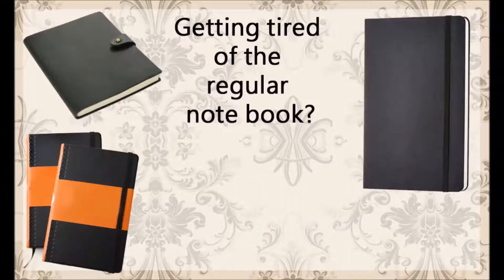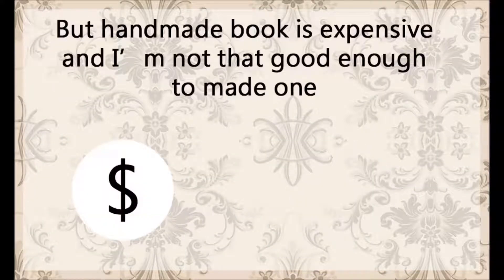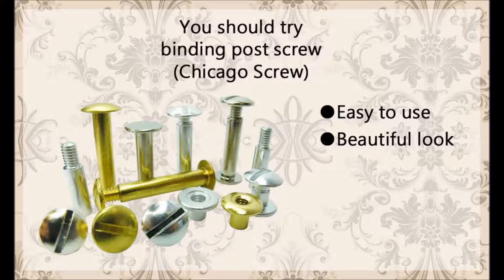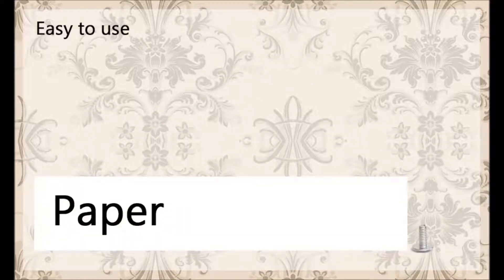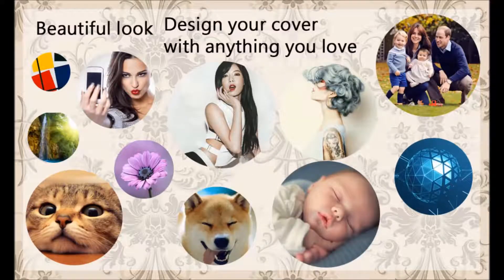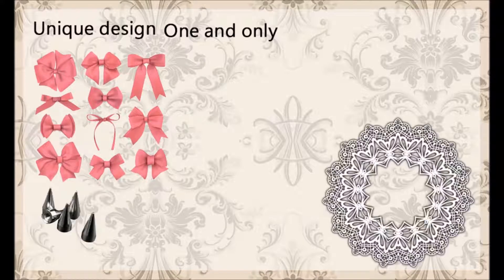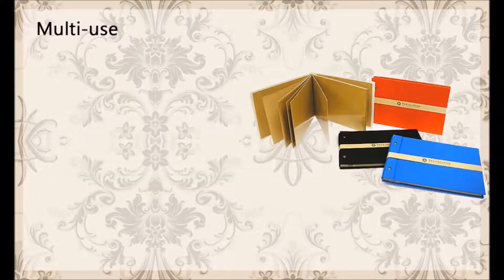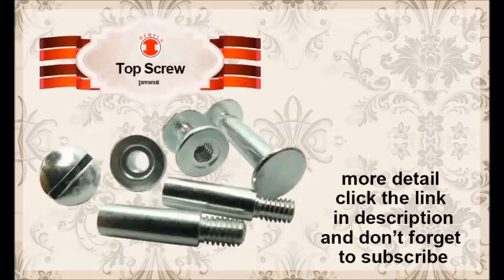binding post screw & Chicago screw introduce - Top screw Metal Corp.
MATERIAL AVALIABLE:
BRASS,STEEL,ALUMINUM

SURFACE FINISH AVALIABLE:
CLEAN

GREAT CHOICE FOR SWATCH BOOKS, ARCHITECTURAL AND ENGINEERING DRAWINGS, OR ANY APPLICATION WHERE LOOSE SHEETS NEED TO BE KEPT TOGETHER.

★ OTHER SIZE, MATERIAL ARE AVAILABLE UPON REQUEST